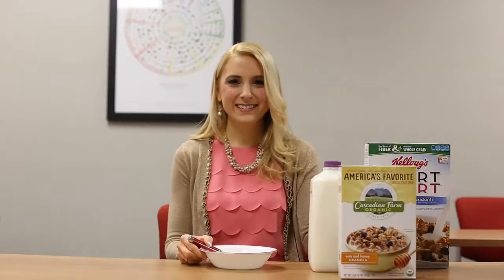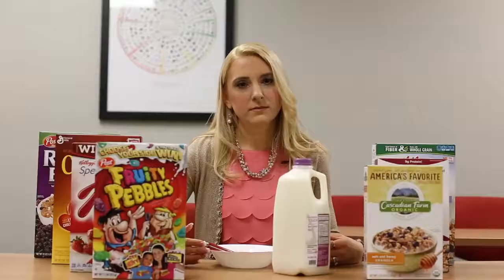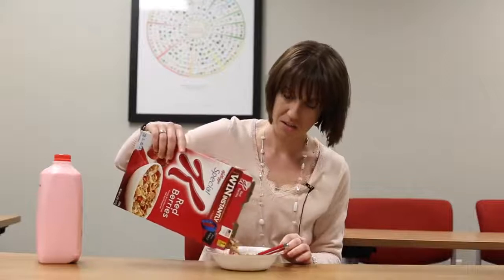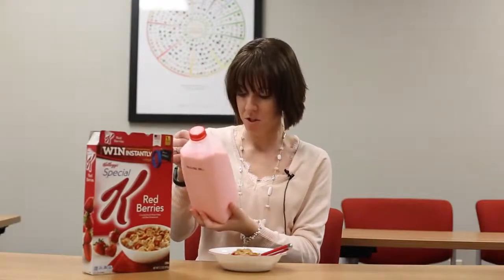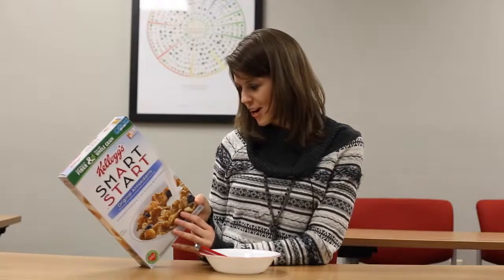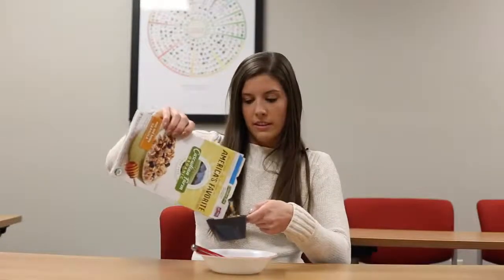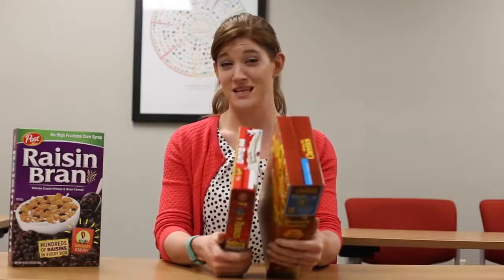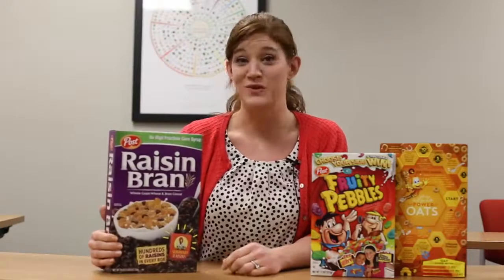Wall of Shame - Breakfast Cereal